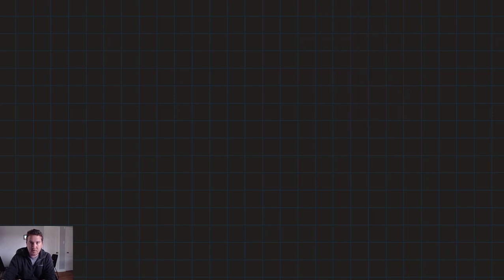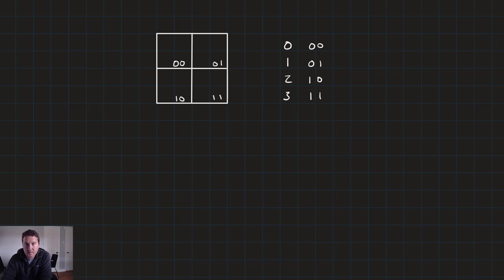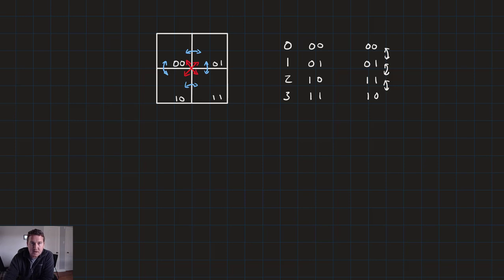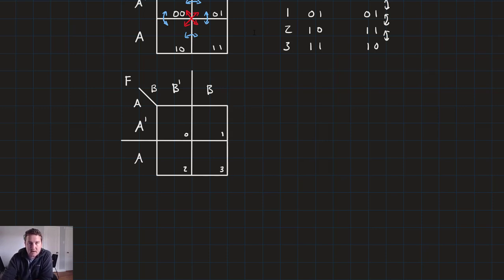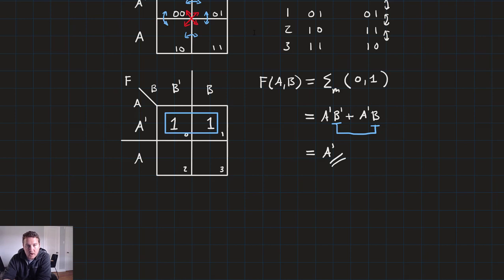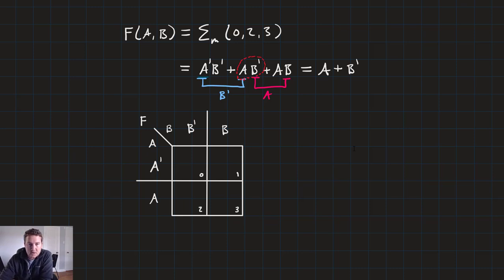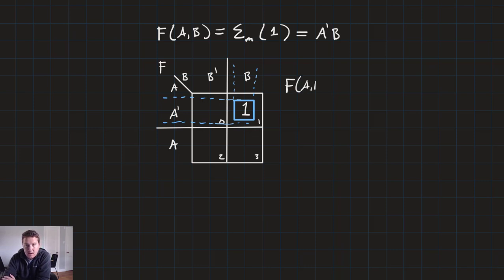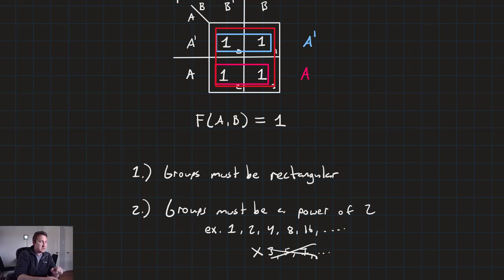Karnaugh Maps with 2-Variables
This is our first real look at the structure and use of Karnaugh Maps (K-Maps). In this video, we will explore the K-Map for functions consisting of 2-variables. The 2-variable K-Map is extremely simple but shows us how the preliminary concepts of Uniting Theorem and Gray Code Adjacency come into play. We'll see how to optimize boolean expressions by combining terms in the K-Map and work out several examples.